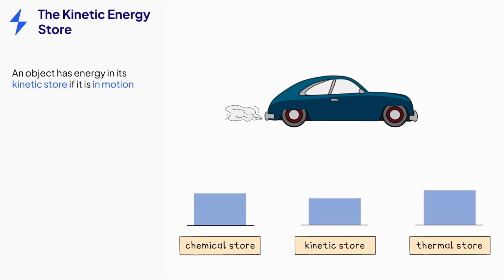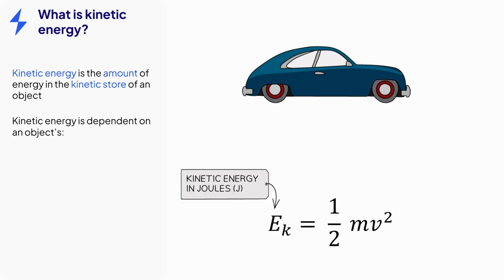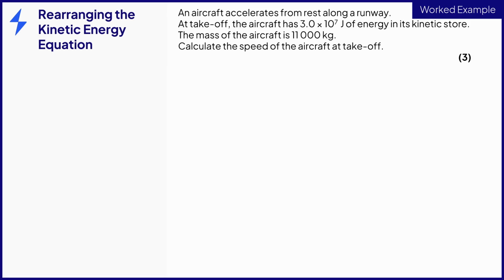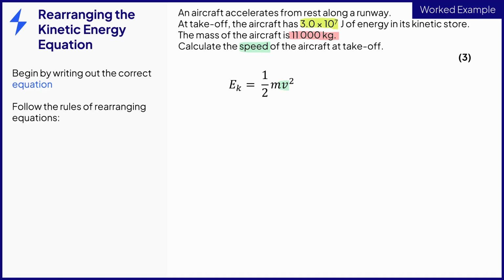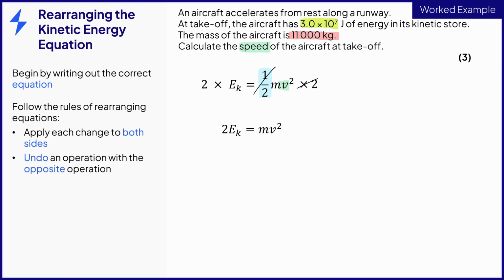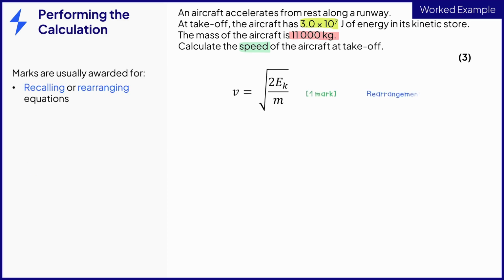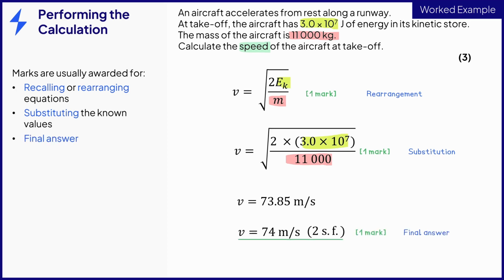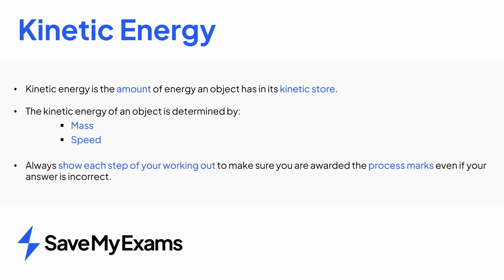Kinetic Energy (With Exam Predictions) - GCSE & IGCSE Physics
This is everything you need to know about Kinetic Energy and using the kinetic energy equation for your GCSE Physics exams.

🔗 Get your FREE kinetic energy and other fundamental physics concepts resources from Save My Exams

In just 5 minutes, we’ll help you master Kinetic Energy and its calculations and provide you withe example exam questions with exam predictions for 2024/2025 GCSE & IGCSE physics exams. Trust us - you’ll need these questions and these calculations to pass - PLUS we’ll show you how to get EXTRA marks that you might miss if you;re not careful.

In this example, we’ll provide kinetic energy calculations and show you how energy transfers within a moving car and aeroplane takeoff example, so you can solve related physics problems effectively.

Kinetic energy can be calculated using the equation: EK = ½ × m × v2

Where:
EK = kinetic energy in joules (J)
m = mass of the object in kilograms (kg)
v = speed of the object in metres per second (m/s)

What You Will Learn:
✅ Understanding Kinetic Energy: Grasp what kinetic energy is, and why it exists only when an object is in motion.
✅ Energy Transfer in Motion: Explore how energy is transferred from the chemical store of fuel to kinetic and thermal stores during a car’s journey.
✅ Kinetic Energy Equation: Learn to use the kinetic energy equation (EK = ½ × m × v2) to calculate the speed or energy of moving objects.

After Watching This Video, You Will Be Able to:
✅ Identify Energy Transfers in Moving Systems: Understand how energy shifts between different stores when a car moves and stops.
✅ Calculate Speed from Kinetic Energy: Apply the kinetic energy equation to find the speed of objects like an accelerating aircraft, using given mass and energy values.
✅ Solve Exam Questions on Kinetic Energy: Efficiently tackle kinetic energy problems in exams by applying theoretical concepts to practical scenarios and use our exam predictions to be better equipped to pass your exams with top marks.

🧠 3 Top Facts To Remember:

🧠 Kinetic Energy Equation: EK = ½ × m × v2, where 'm' is mass and 'v' is velocity.
🧠 Worked Example of Aircraft Takeoff: To find the speed, use the rearranged kinetic energy equation: v = square root of [(2 x KE) / m], where KE is kinetic energy and m is mass.
🧠 Energy Store Terminology: Always use correct energy store terms (like kinetic store) when answering related exam questions for clarity and precision.

Good luck!

Chapters:
0:00 What you’ll learn
0:06 The Kinetic Energy Store Explained
0:47 What is Kinetic Energy?
1:14 Exam tip #1 - always use energy store terminology
1:25 Example exam question #1 - Rearranging the Kinetic Energy Equation - Calculate the speed of aircraft at takeoff
3:24 Performing the kinetic energy calculator
4:11 Exam tip #2 - Always show working out
4:20 Summary - Kinetic Energy explained